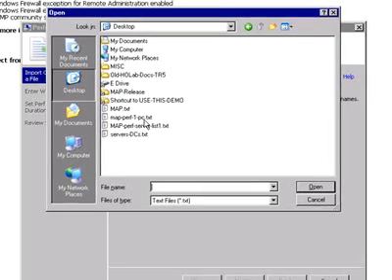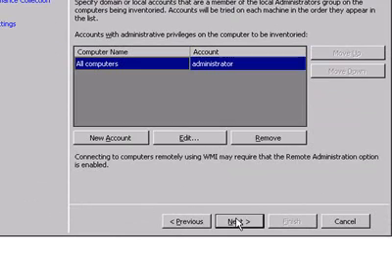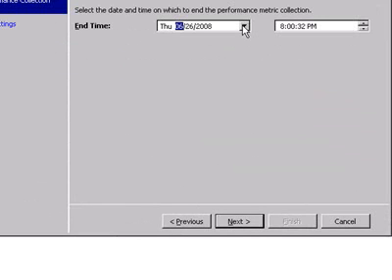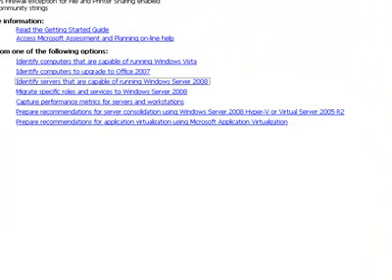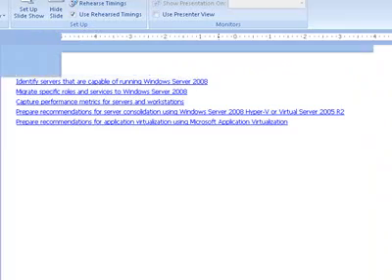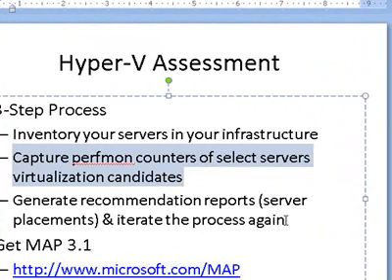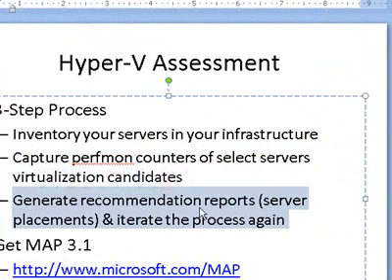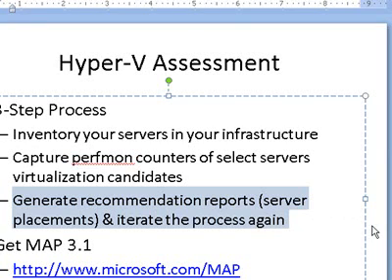Microsoft Assessment and Planning Toolkit 3.1 Video Part 2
Server virtualization assessment using MAP 3.1 for Hyper-V